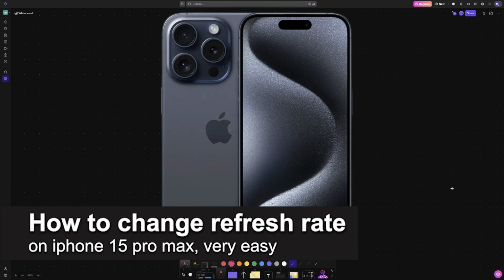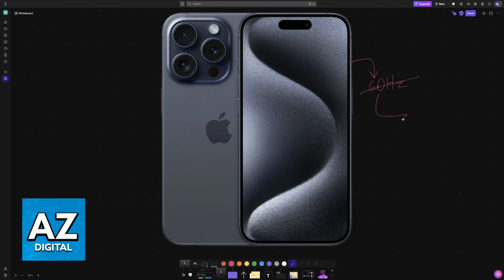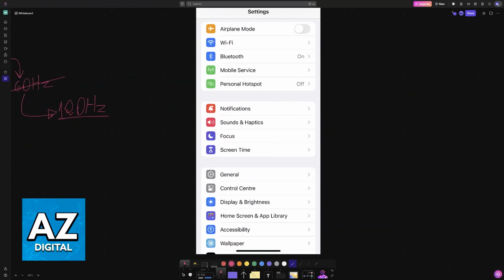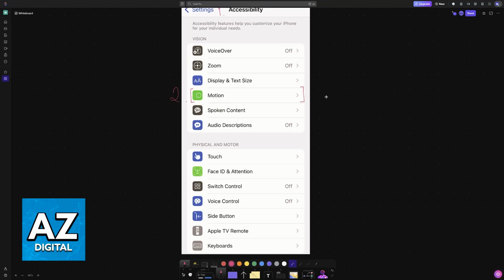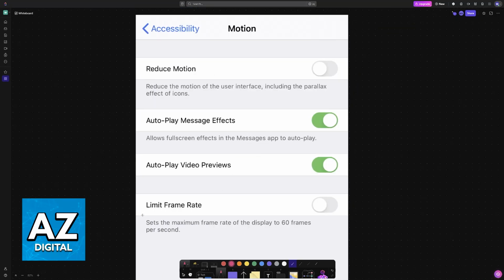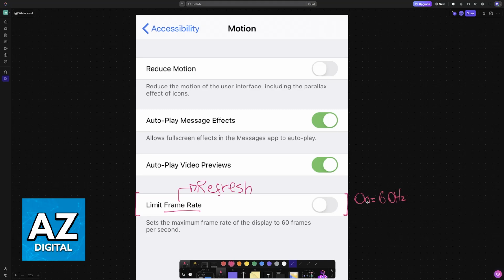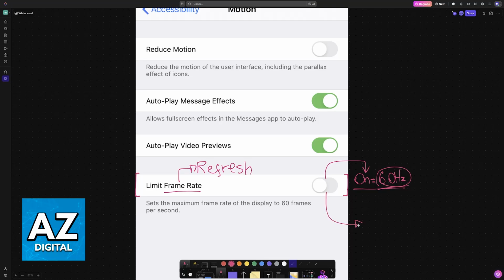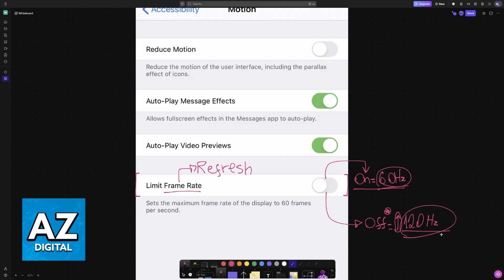How To Change Refresh Rate on iPhone 15 Pro Max (2025) - Step by Step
In this video I will clear your doubts about how to change refresh rate on iphone 15 pro max, and whether or not it is possible to do this.